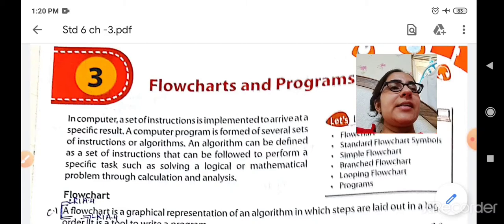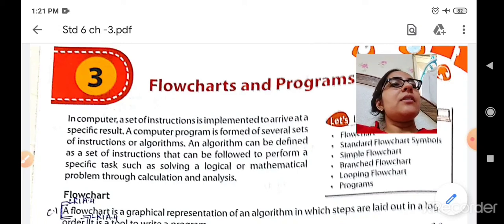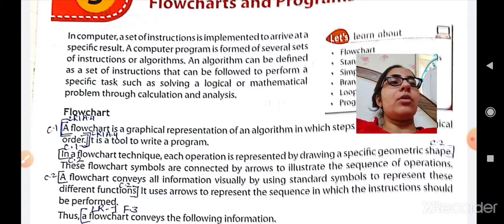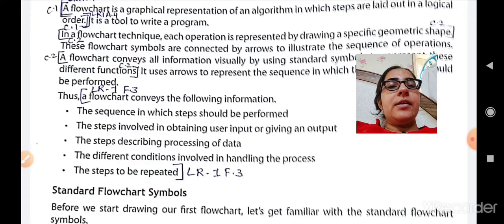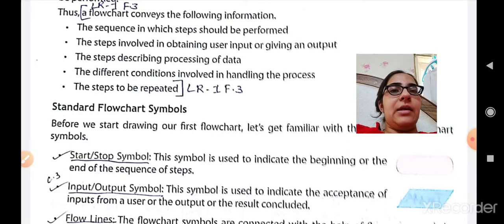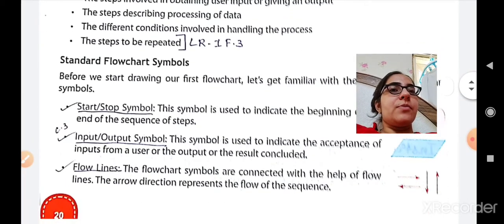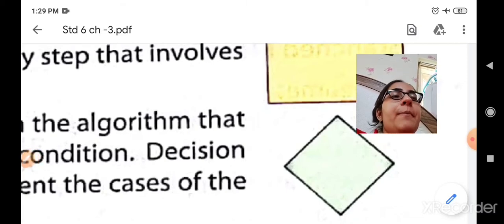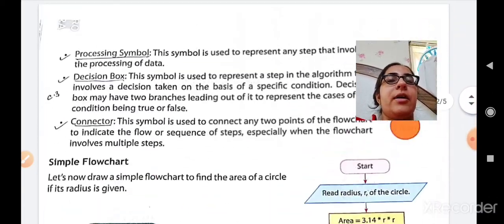STANDARD:-6 SUBJECT:-COMPUTER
COMPUTER